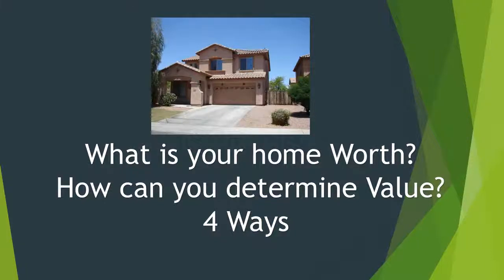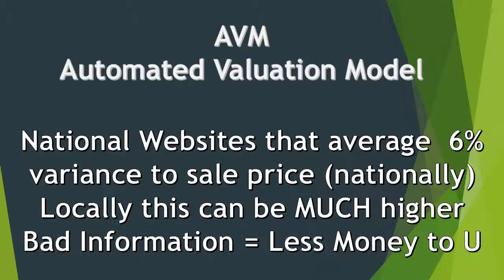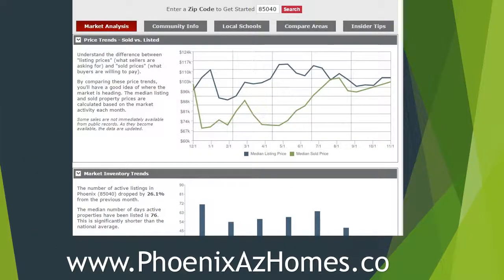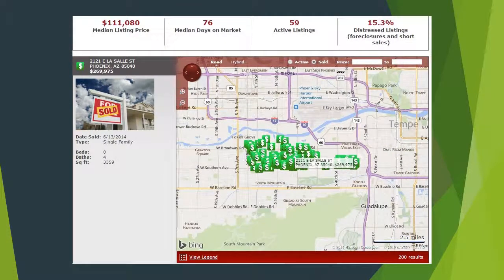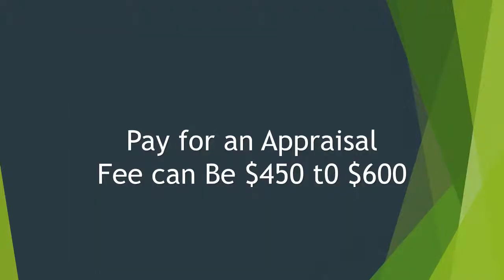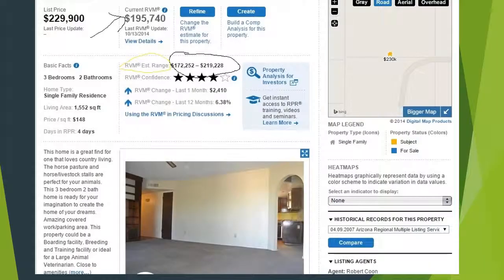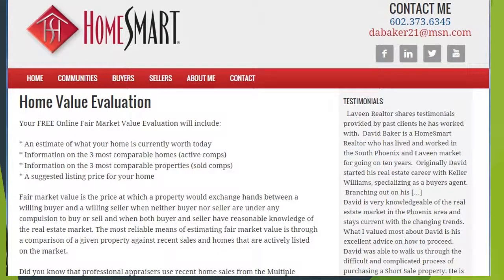Laveen Real Estate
http As a Laveen and Phoenix Real Estate agent for going on 10 years, I like to make sure to make as much current information available to my buyers and sellers.  As the Laveen Real Estate market keeps on changing, it pays to stay up to date on area sales, trends and best marketing tactics.

Check Out on The Web